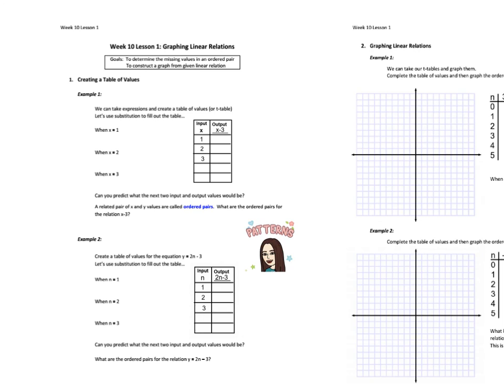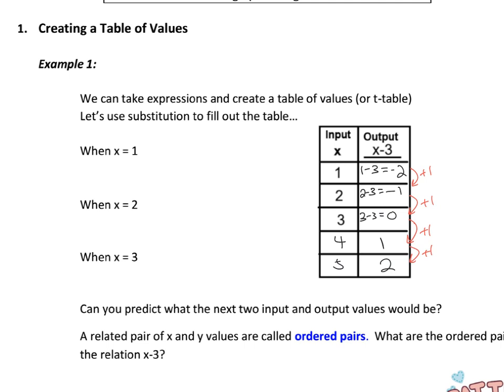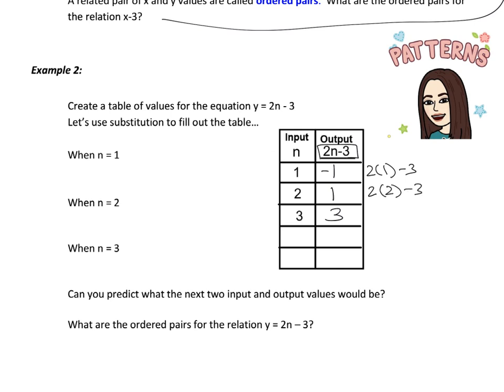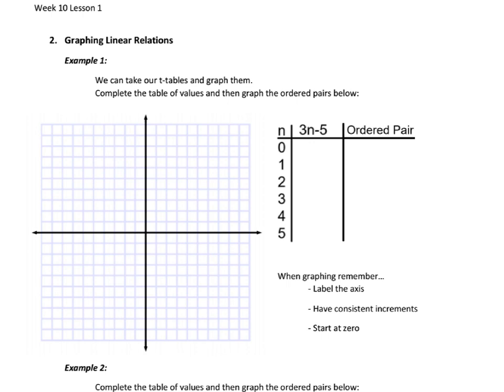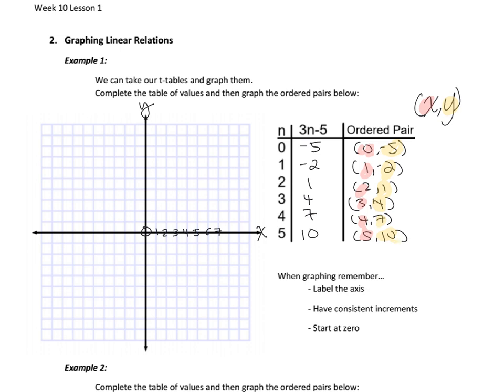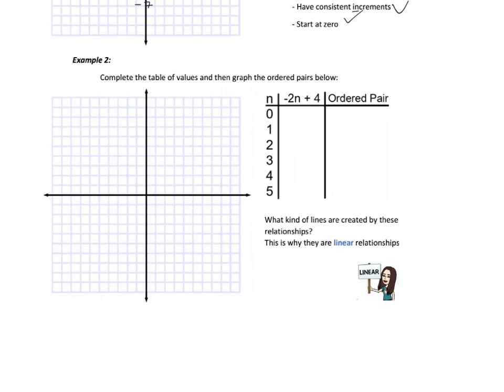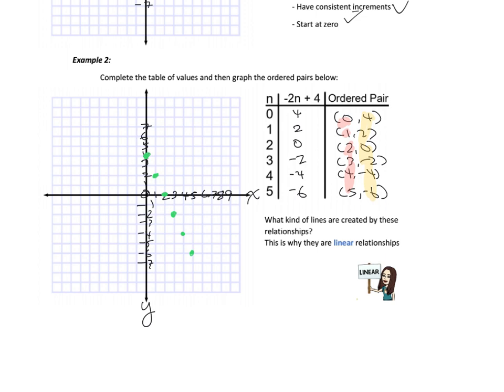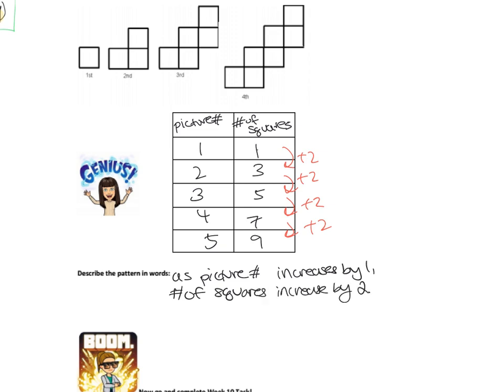Ordered Pairs and Graphing Linear Relations